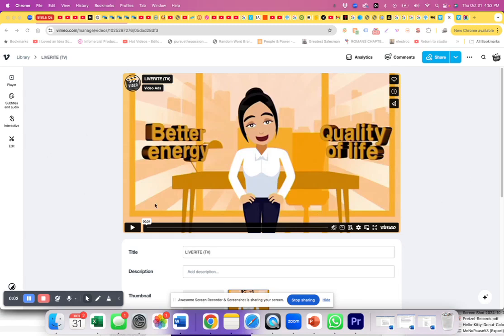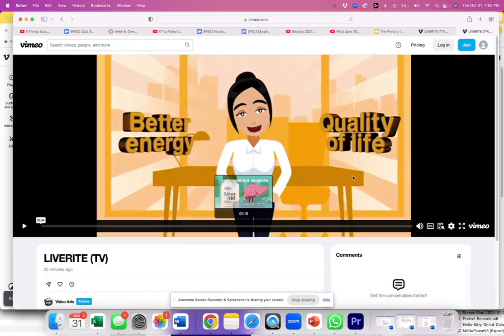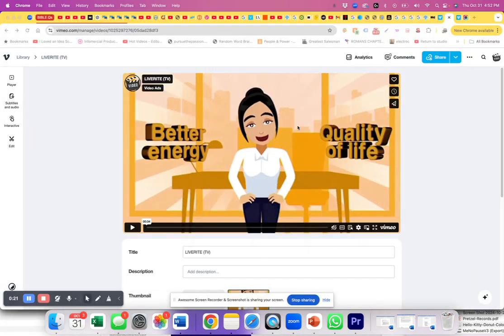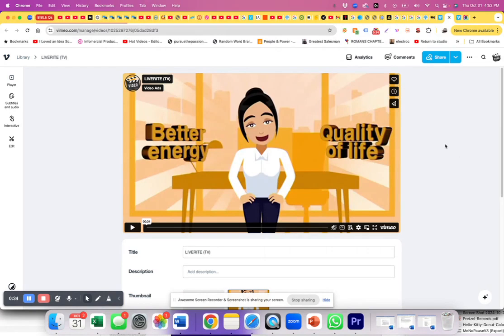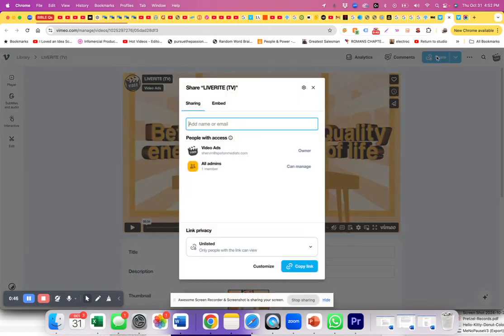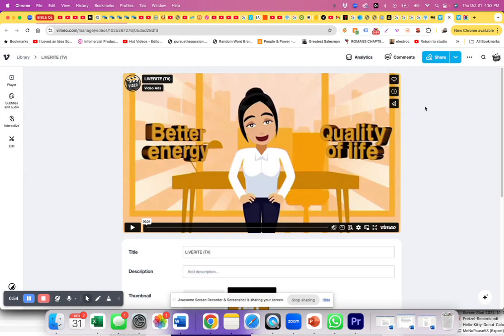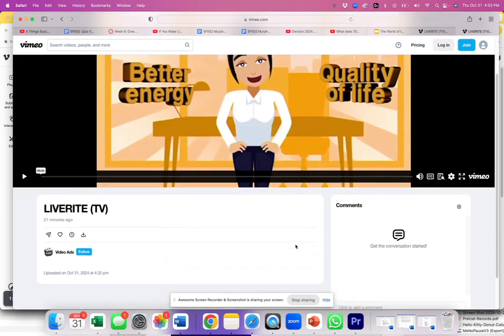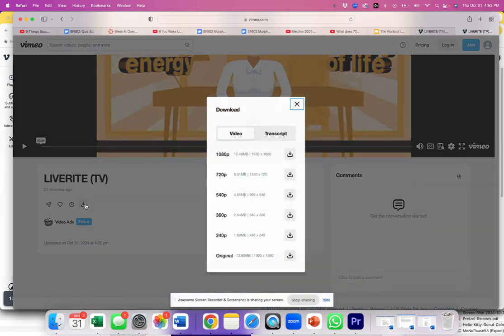How to TURN ON the download button on Vimeo? Quick Fix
I don't know why Vimeo makes things so darn difficult! I had such a hard time finding the option to turn on DOWNLOAD... here it is. I hope this helps you and saves you time.